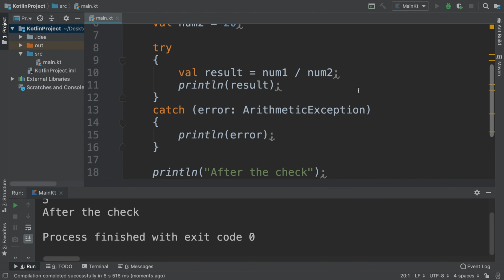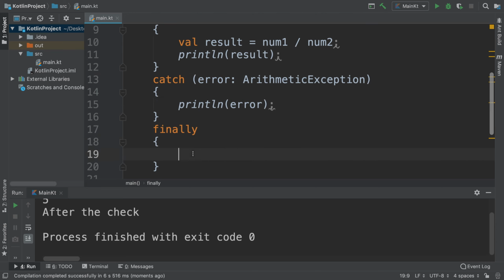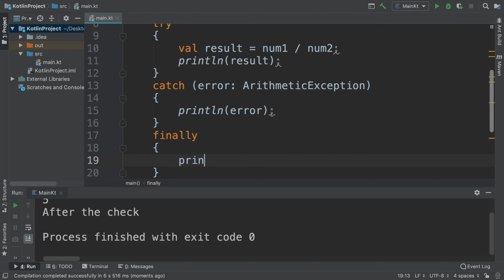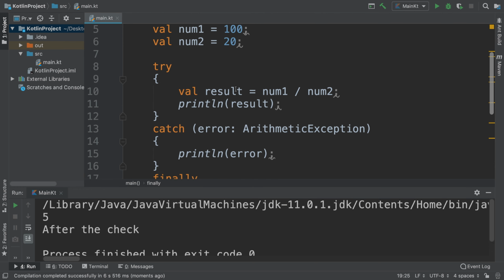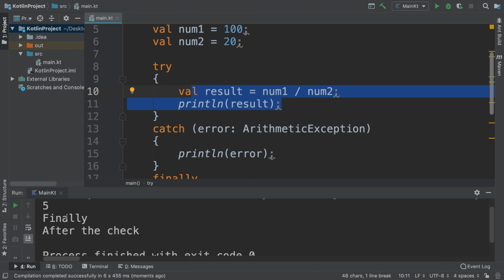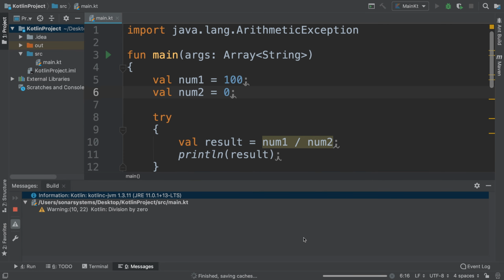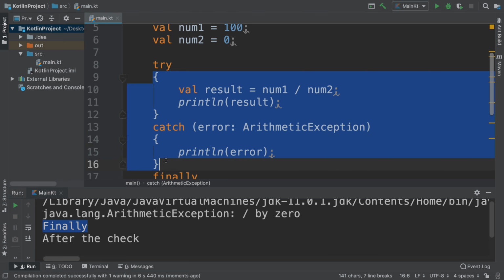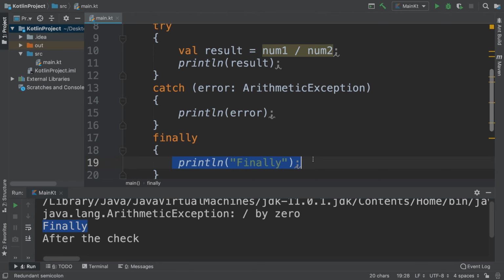Finally Block - Kotlin Programming